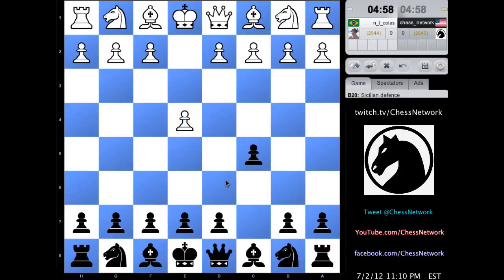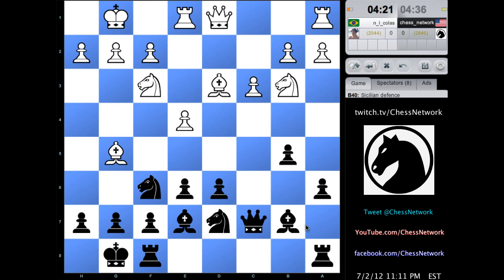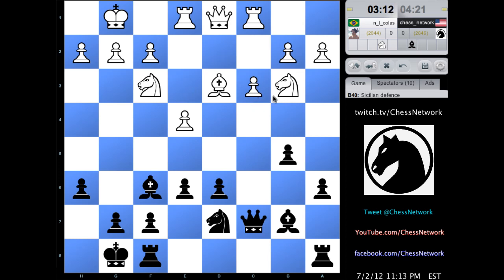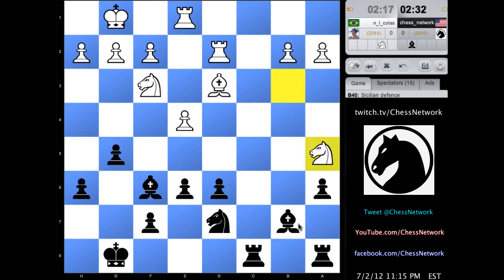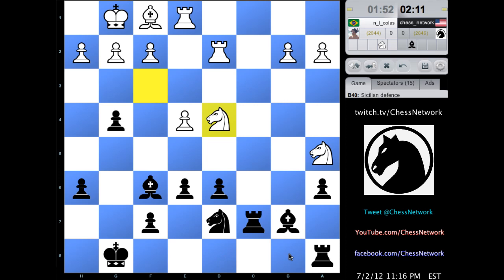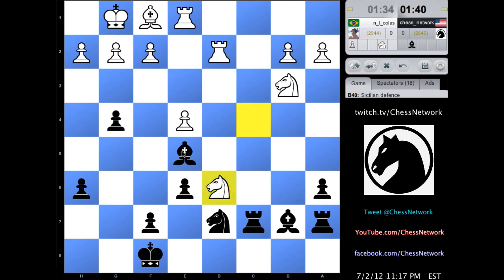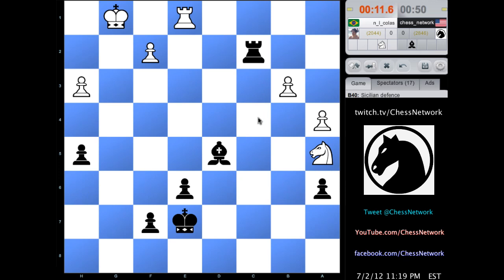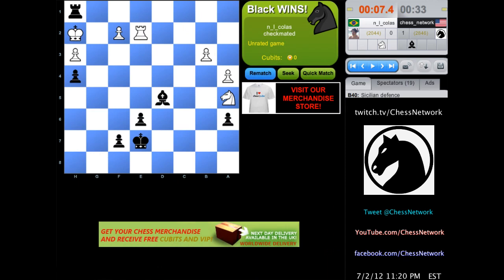LIVE Blitz Chess Commentary #179: Sicilian Defense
This is a blitz chess game I played against a random opponent who was selected from the ChessNetwork Cafe on ChessCube. Time controls are set at 5 minutes per player.

Opening: Sicilian Defense